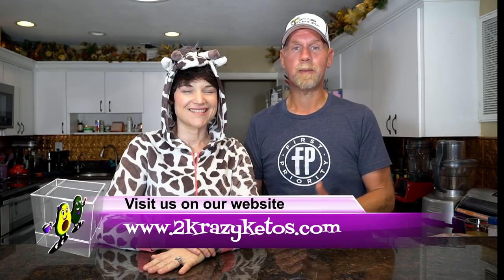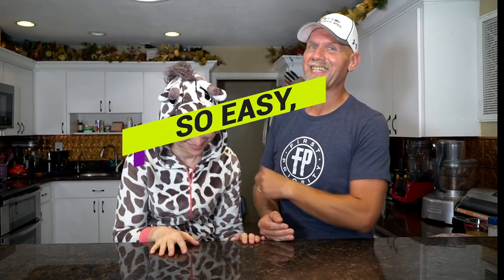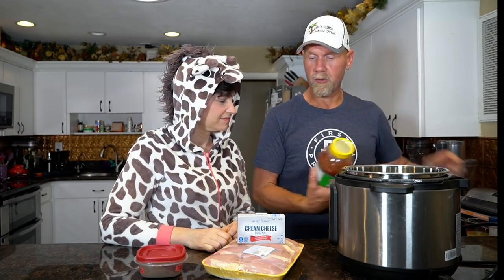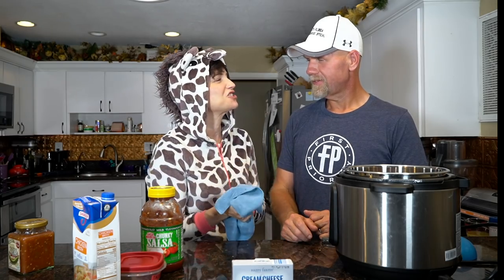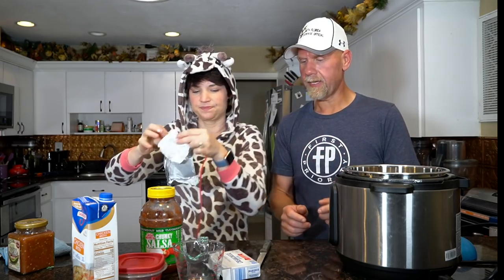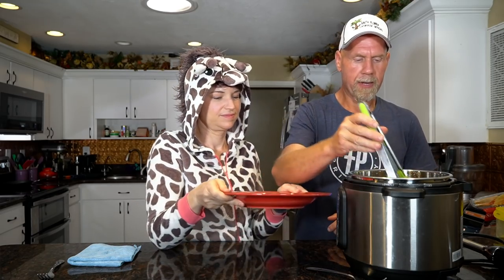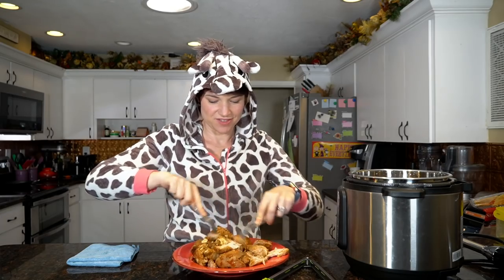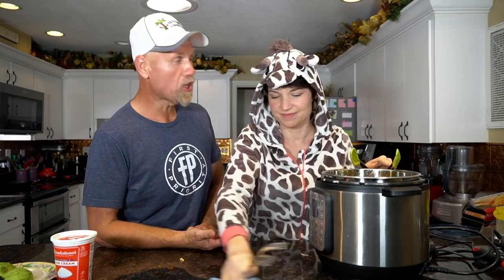Mexican Shredded Chicken | So easy, even Rachel can make it.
In this episode of "So Easy even Rachel can make it," Rachel makes instant pot Mexican Shredded Chicken.  This is one of the easiest recipes you'll ever make and its super flavorful.

2krazyketos is a participant in the Amazon Services LLC Associates Program, an affiliate advertising program designed to provide a means for sites to earn advertising fees by advertising and linking to amazon.com.